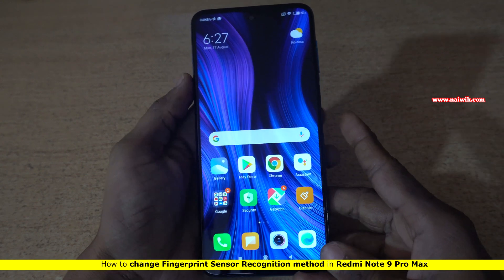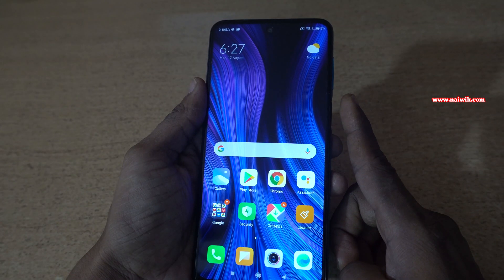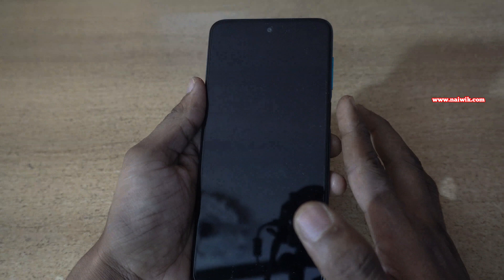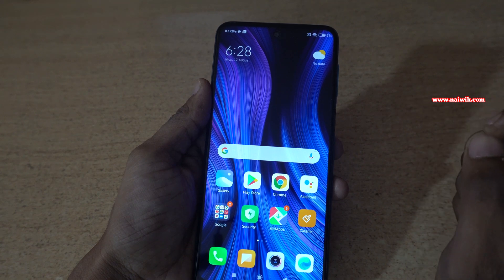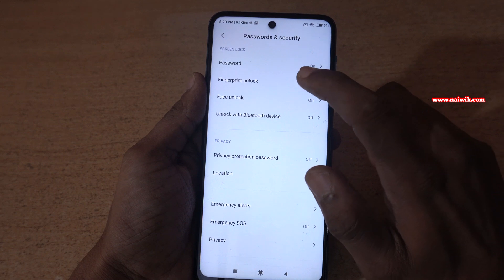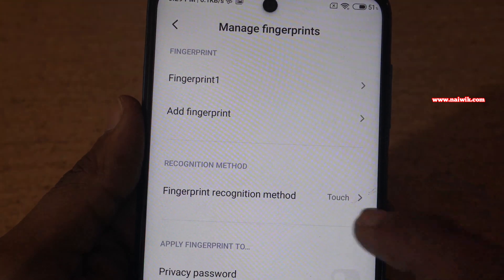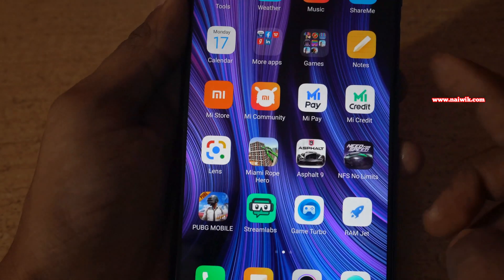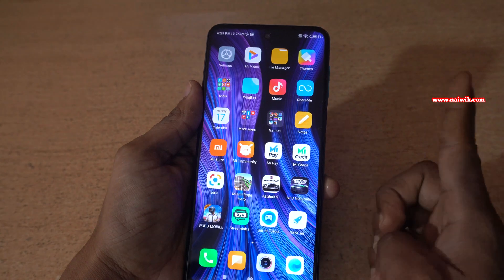How to change Fingerprint Sensor Recognition Method in Redmi Note 9 pro Max [ Touch to press ]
How to change Fingerprint Recognition Method in Redmi Note 9 pro Max [ Touch to press ]